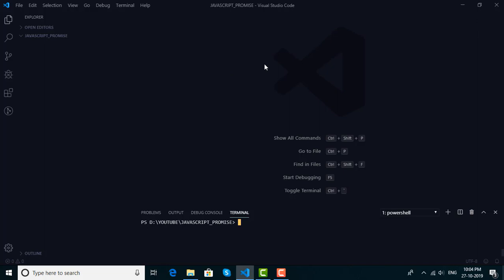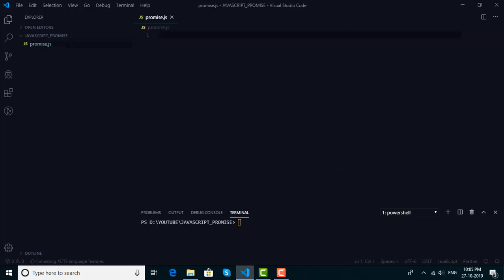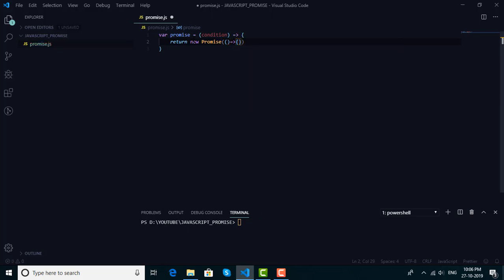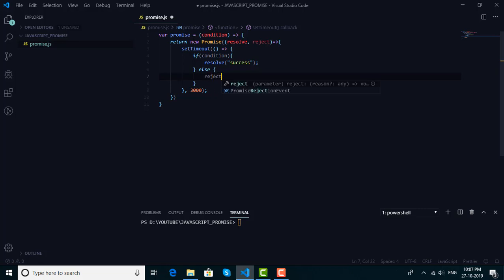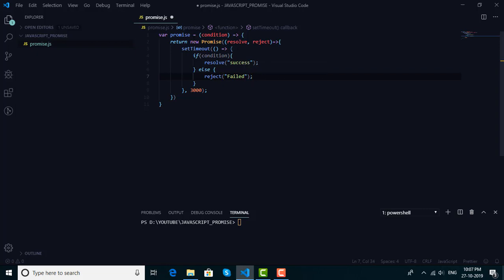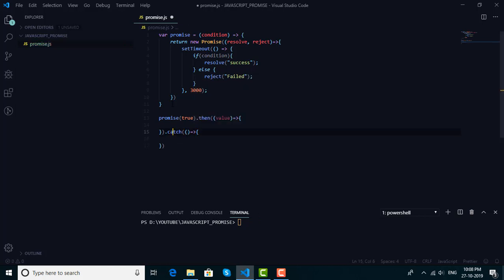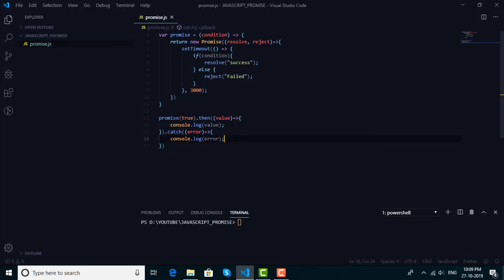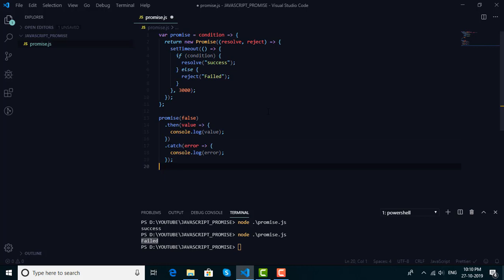Javascript Promise with then and catch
In this video, you will learn how to use promise in javascript for executing some asynchronous code and use then and catch over the promise